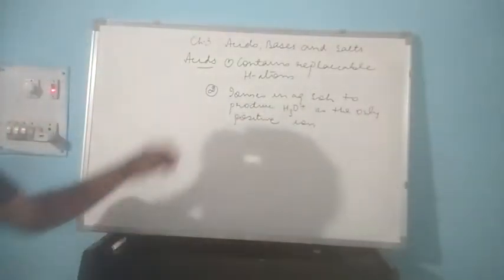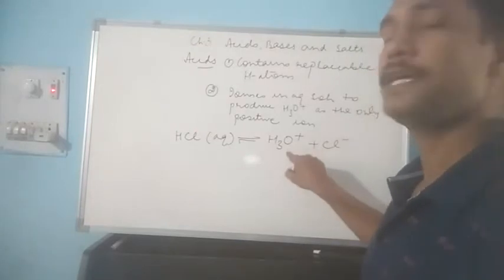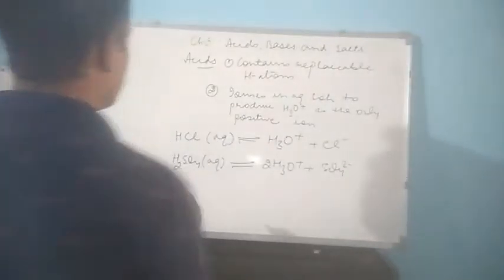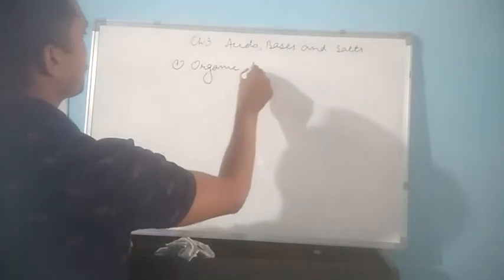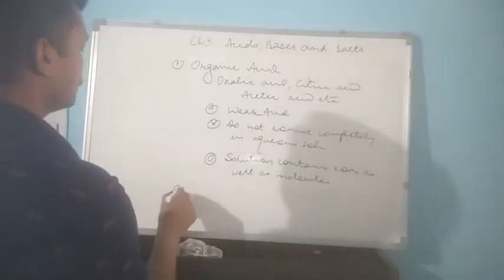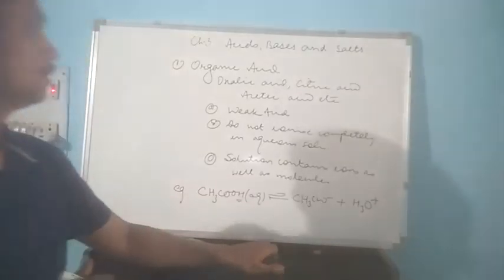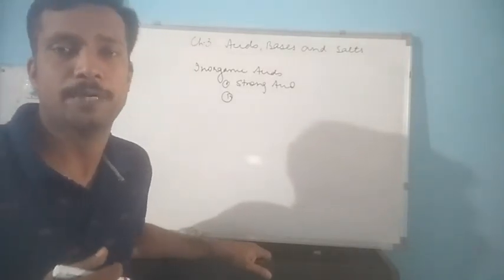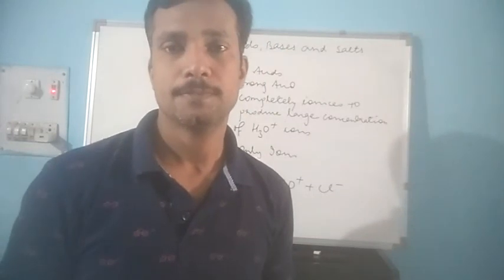03.05.21, Chemistry, Class 10, Acids, Bases and Salts (Acids)